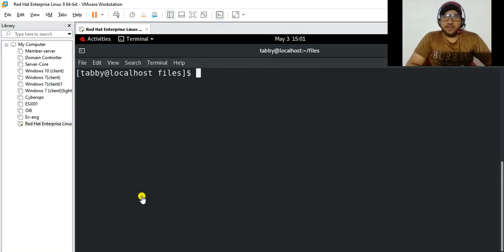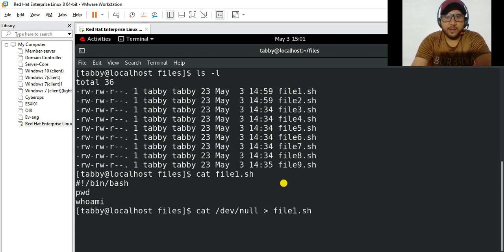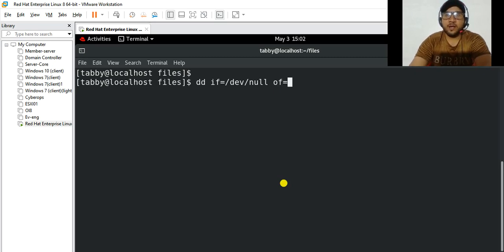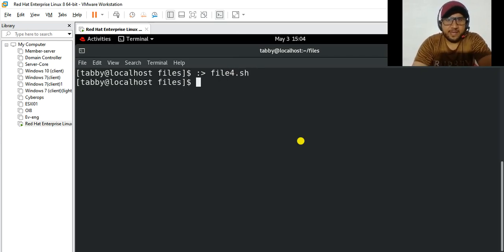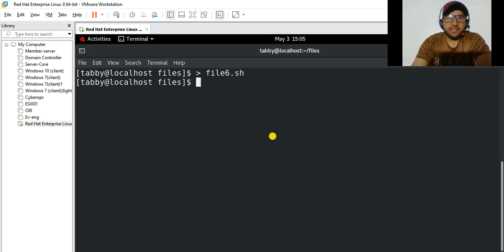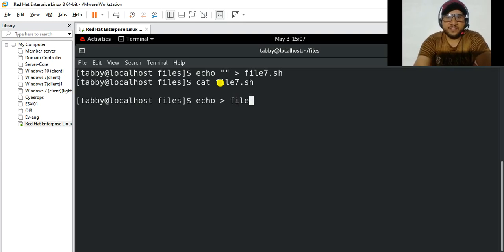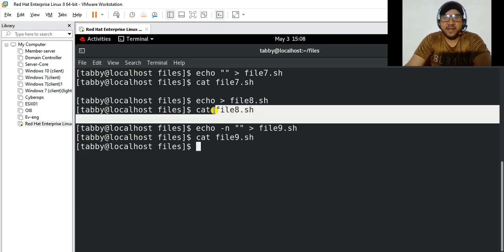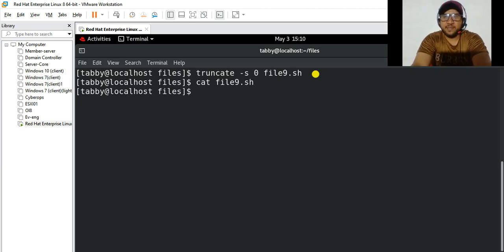Different ways to delete content of file in Linux without deleting the file itself.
In this video, I have explained different methods of deleting the content of the file in Linux without deleting the file itself.
1) Deleting content of file using  /dev/null
2) Deleting content of the file using True  redirection
3) Deleting the content of the file using the redirection operator
4) Deleting content of the file using the echo command
5) Deleting content of the file using truncate command